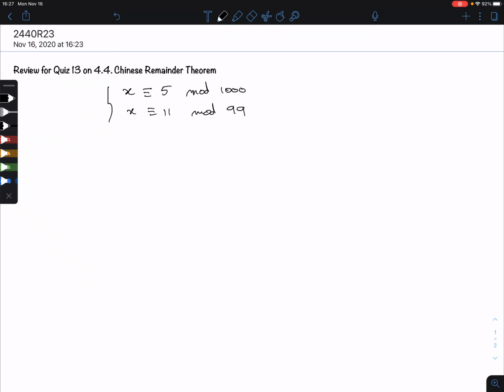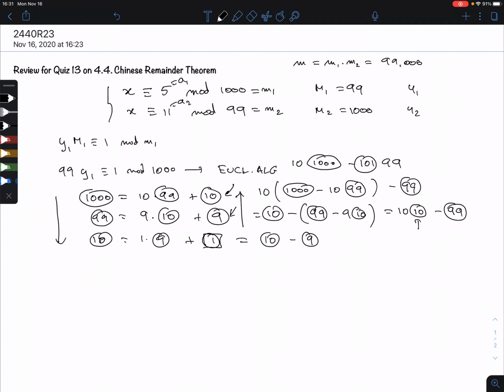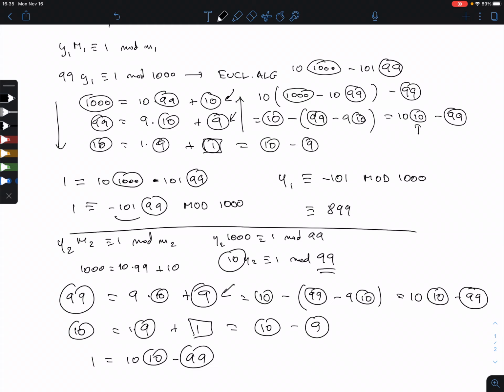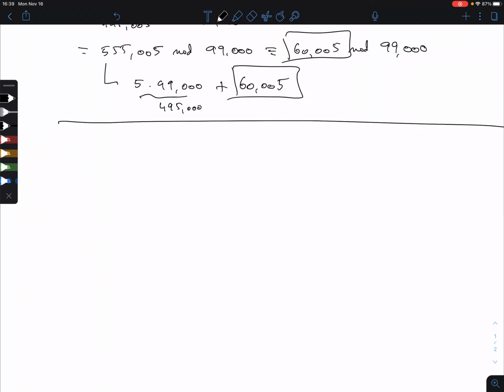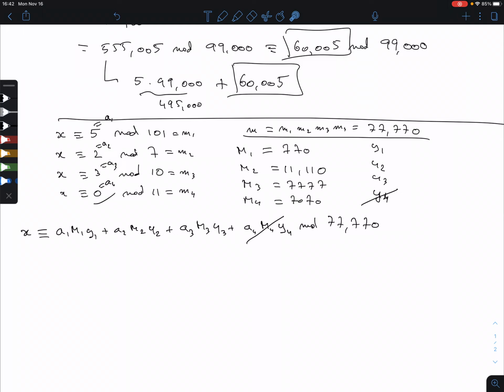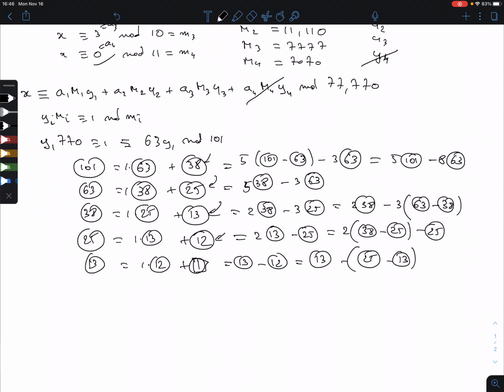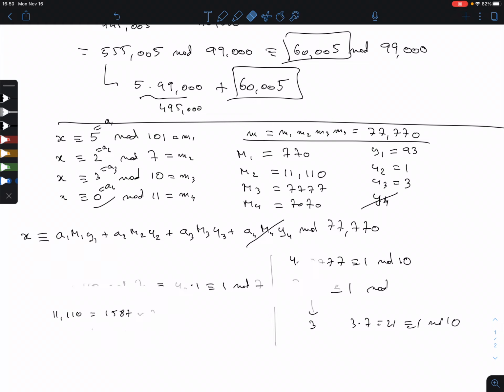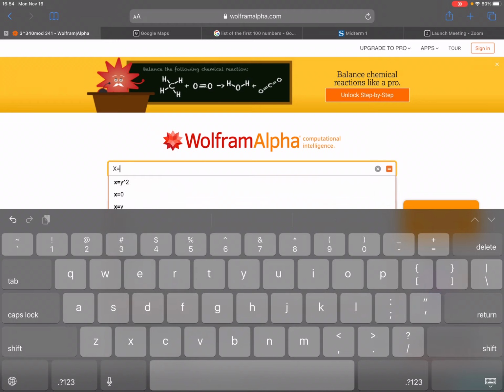2440R23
Review for Quiz 13 on 4.4. Chinese remainder theorem